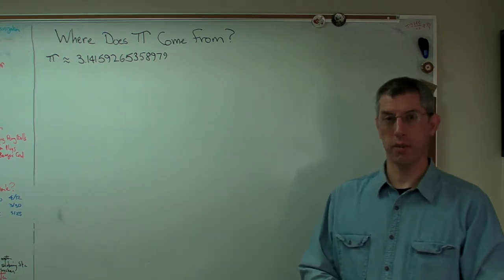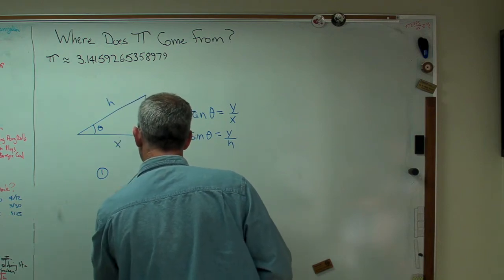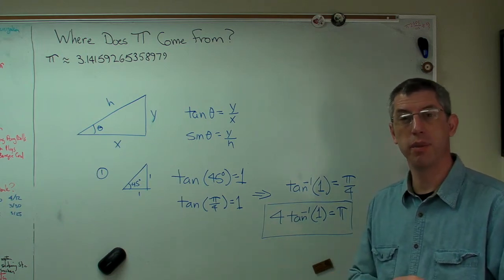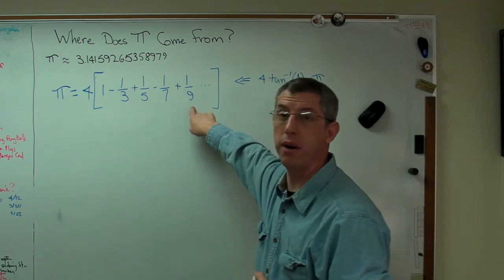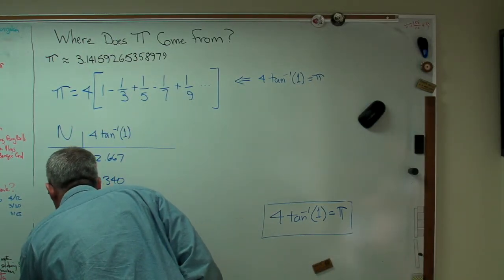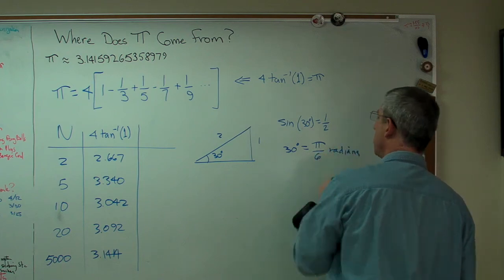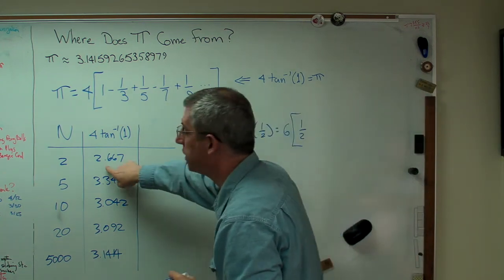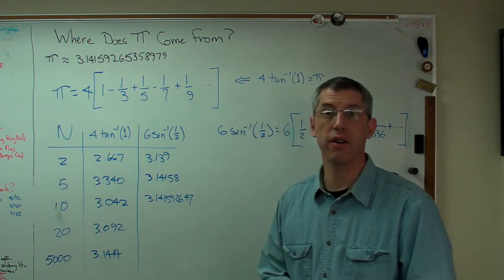Calculating Pi 2.MP4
This is the second in a series on how to calculate the numerical value of Pi.  In this clip, I show how a simple series expansion lets us calculate Pi to any accuracy we like.  I present two different series expression and show how one of them converges much faster than the other.

Note:  At about 4:22, I state that a series is made of prime numbers.  I should have said they were odd numbers.